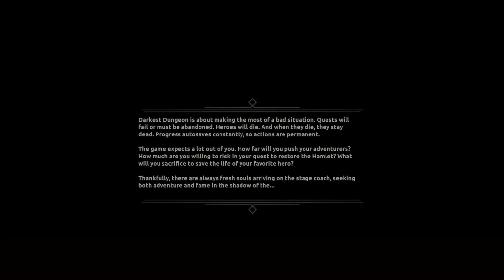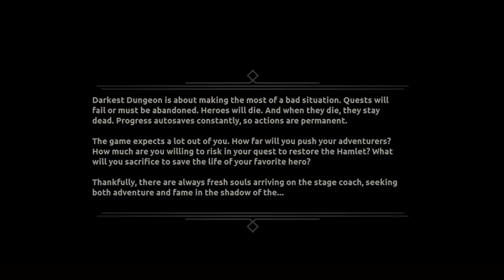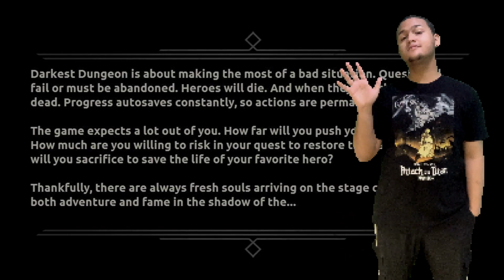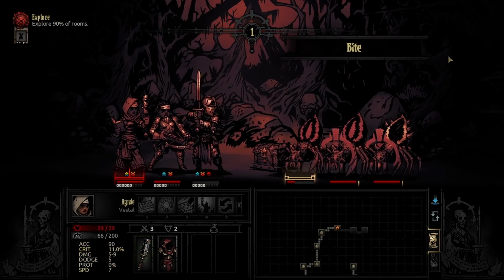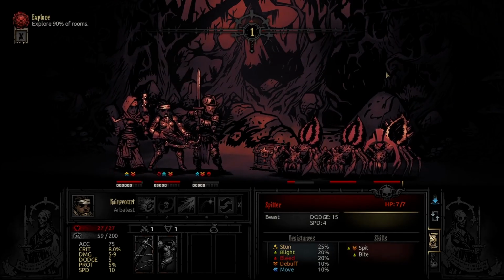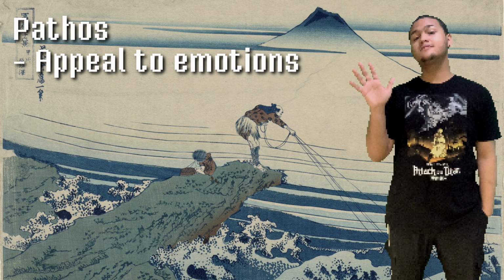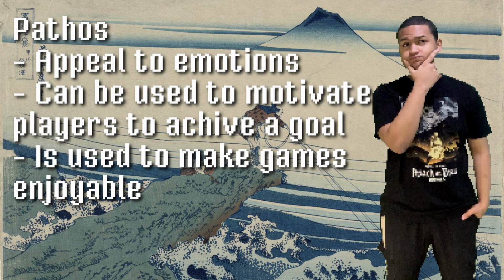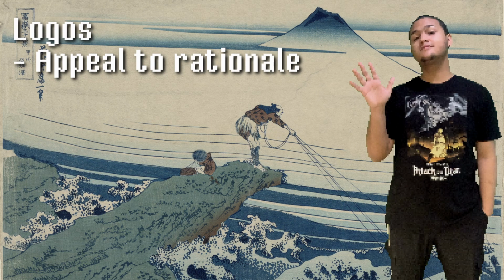How Games Use Writing | Rhetoric in Video Games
Dakota Vaughan
Withering Crown
Heya! I'm doing something a bit different this time around when it comes to the topic of this video. I'm hoping you guys like it!
I actually made this video as my final project for one of my college classes this semester. Did you guys like it? Should I do more?
Timestamps:
0:00 Intro
0:48 Ethos
2:40 Kairos
4:51 Pathos
6:26 Logos
8:14 Conclusion